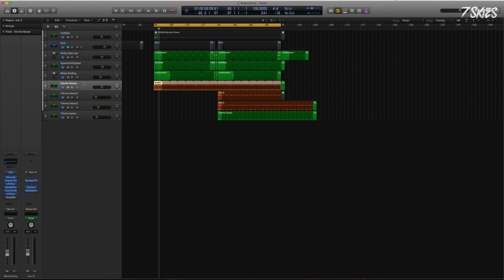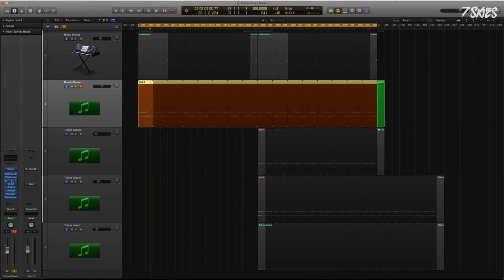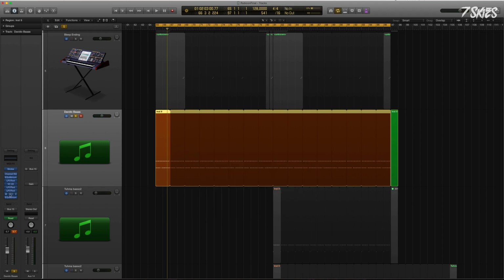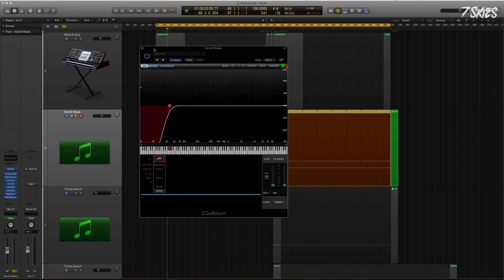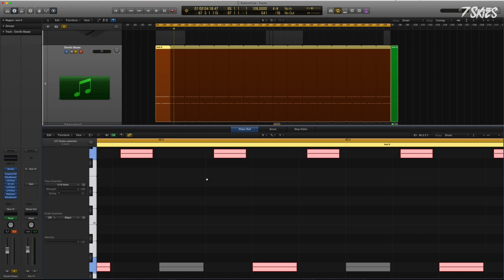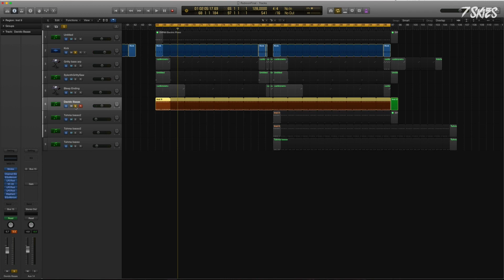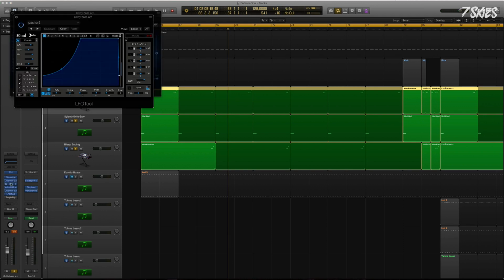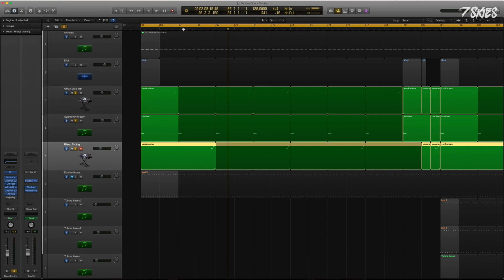Rubicon Bass Overview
Since i got this question quite a lot in the past few months, I decided to do a quick overview of the bass section from my track with Super8 & Tab "Rubicon".
Don't screenshot too much ;)